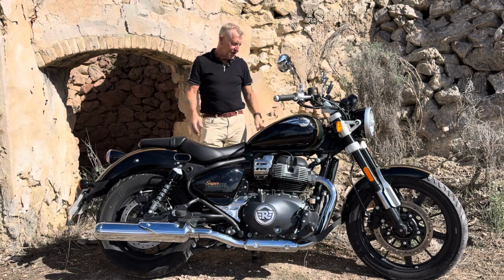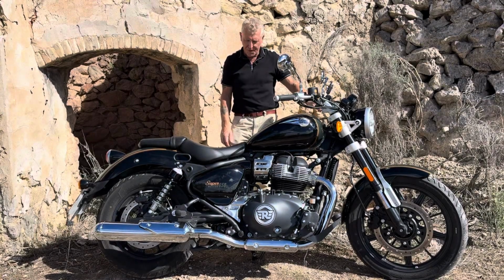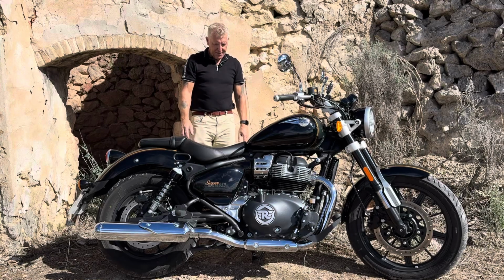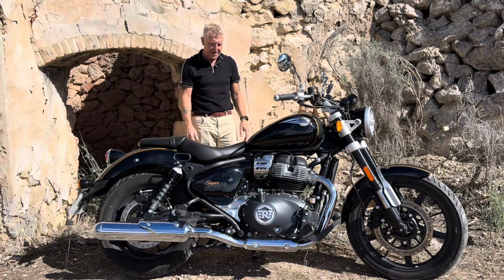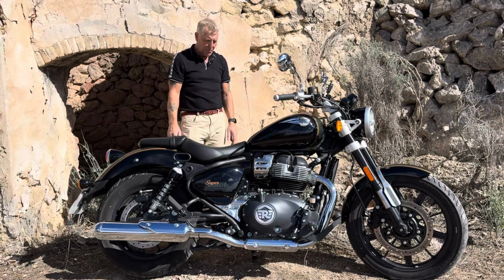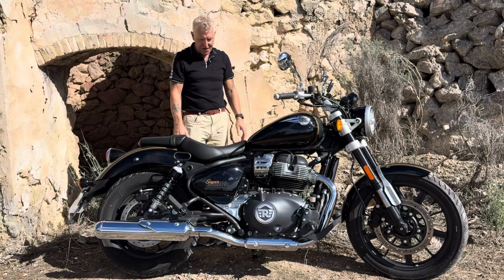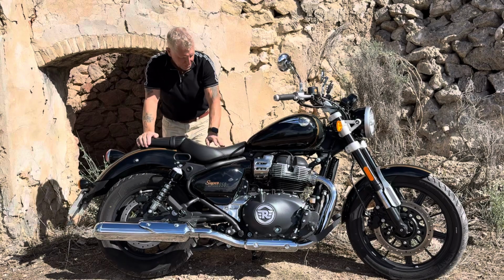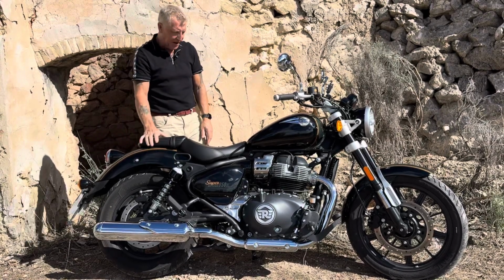Super Meteor 650 don’t buy before watching! 5 things I personally like, but you might not.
Hi Guys 5 things I like about the super meteor 650. Catch the following video for the 5 niggles I have with the bike.